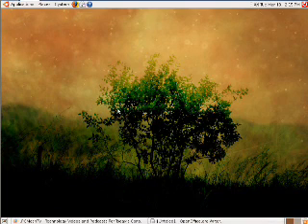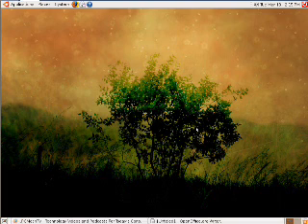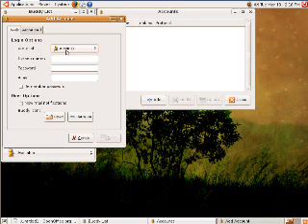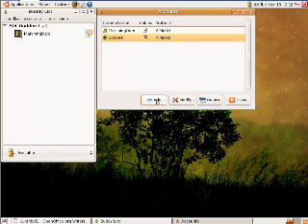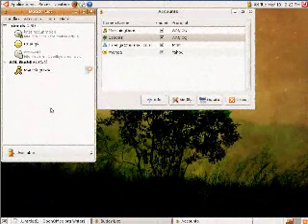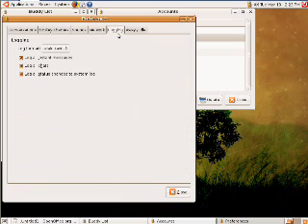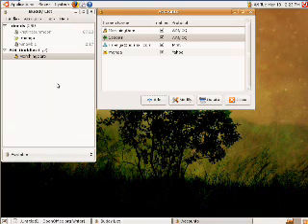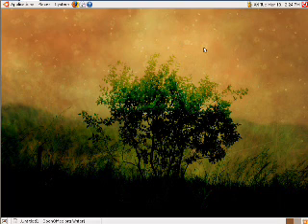How-to: Setting up instant messaging with Ubuntu